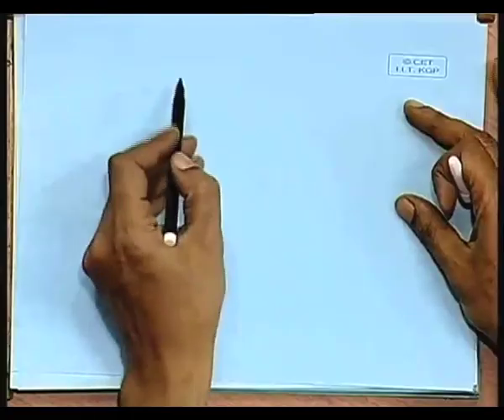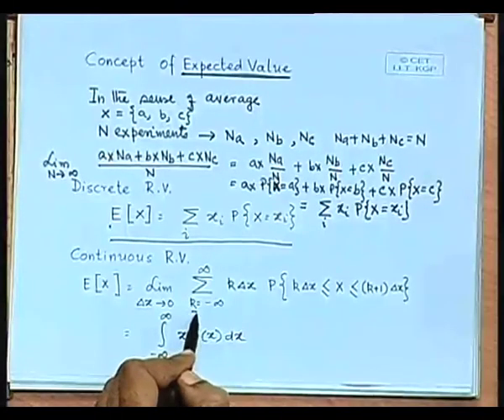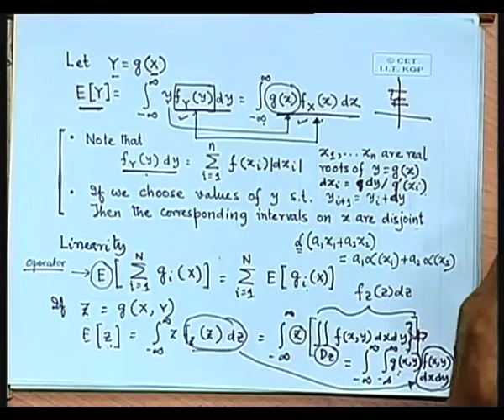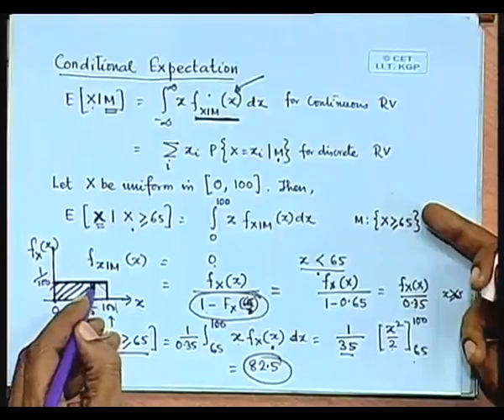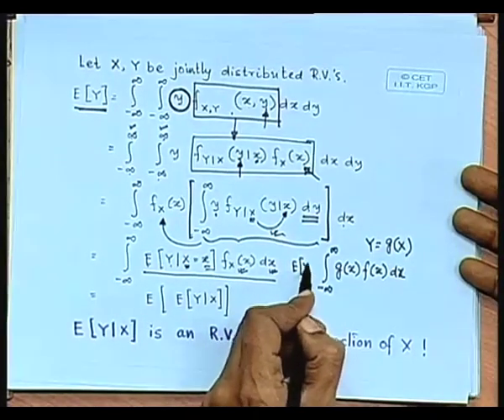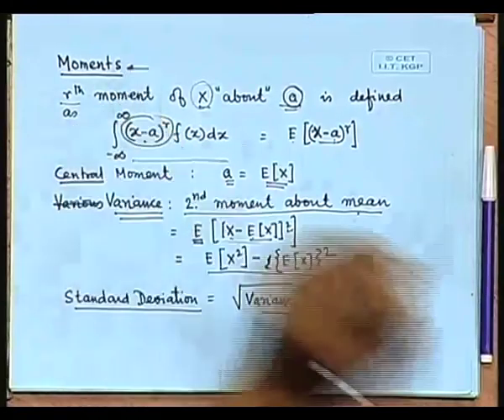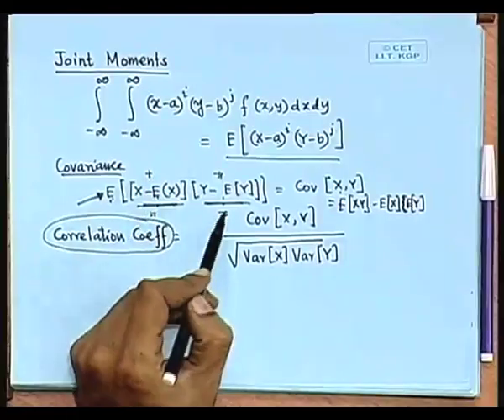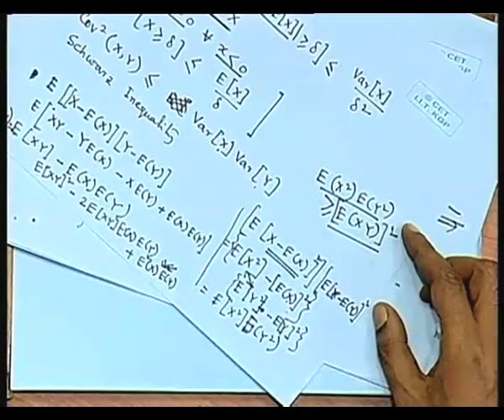Mean and Variance Lec-5